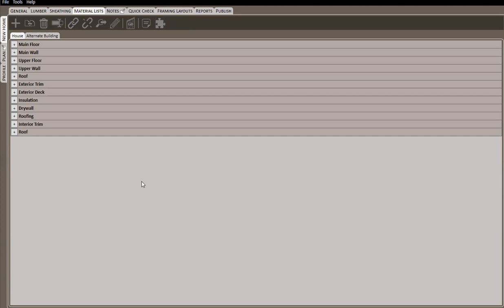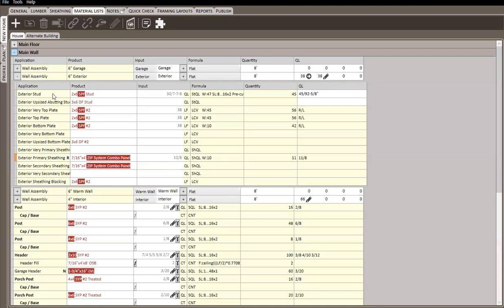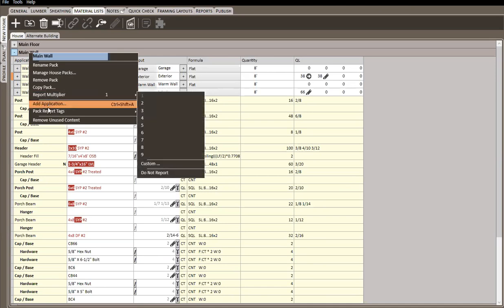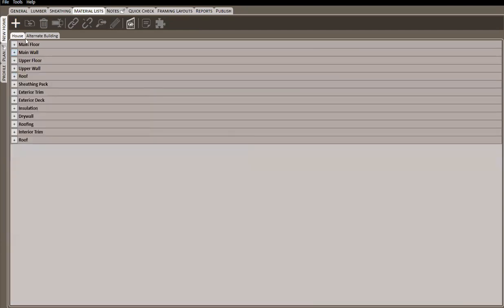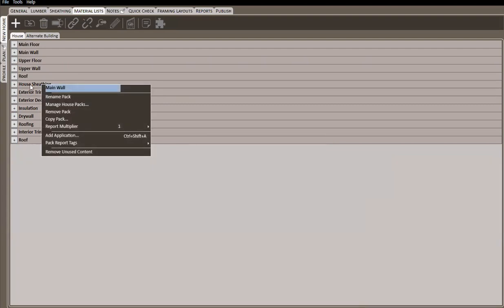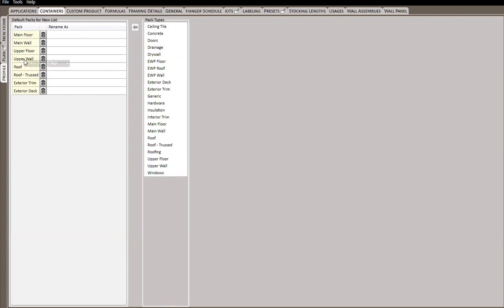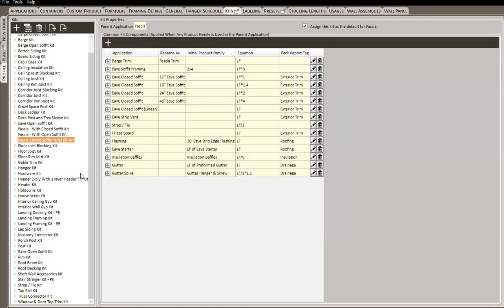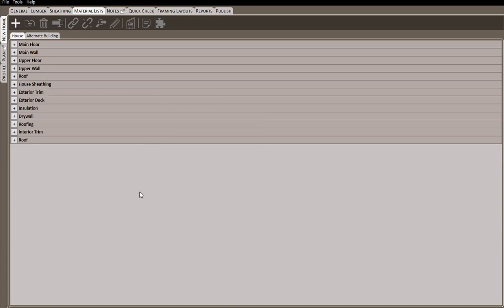Using Pack Report Tags | Summer Training Webinar Series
Pack Report Tags can let you report any line item into a separate pack, including individual components of wall assemblies or kits. In this installment of our Summer Training Webinar Series, we will dive into these Pack Report Tags and show you how you can use them to get the outputs you need.